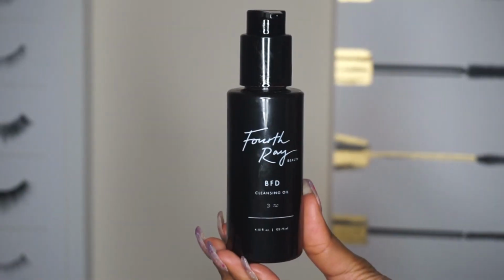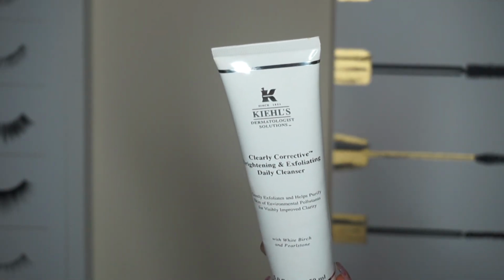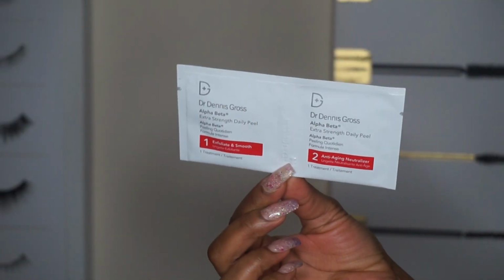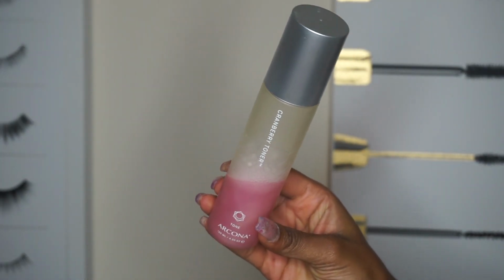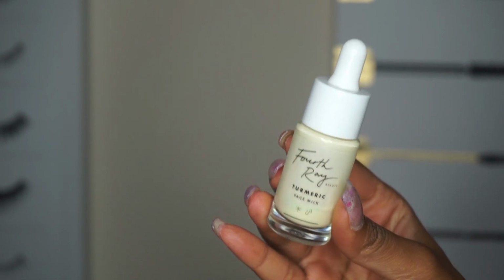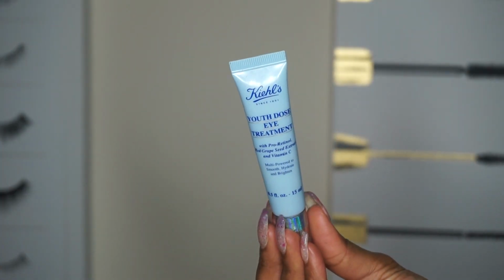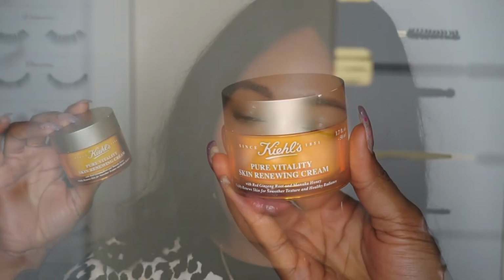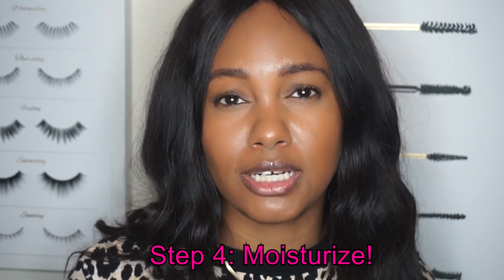My Current Skincare Routine | Oily Combination Skin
Hi Glam Tribe! Here is my current skincare routine! I really got into skin care after struggling with it for YEARS! This is my AM and PM routine to help remove makeup, restore my skin, and keep it balanced. I have oily/combination skin. Skincare is not one size fits all, but along the way I've learned some tips and tricks to help me immensely. If you have questions please let me know!

❤PRODUCTS FEATURED❤
❤Fourth Ray Beauty BFD Cleansing Oil
❤Calendula Cleanser
❤Clearly Corrective Exfoliator
❤Glam Glow Supermud Mask
❤Dr. Dennis Gross Alpha Beta Peels
❤Dr. Dennis Gross Alpha Beta Peels Extra Strength
❤Arcona Cranberry Toner
❤Tree of Life Hyaluronic Acid Serum
❤Fourth Ray Beauty Niaciamide Serum x Tumeric Face Milk
❤Kiehl's Youth Dose Eye Treatment
❤Kiehl's Pure Vitality Face Cream

All opinions are my own and for informative purposes.

I use RewardStyle to create monetized links.